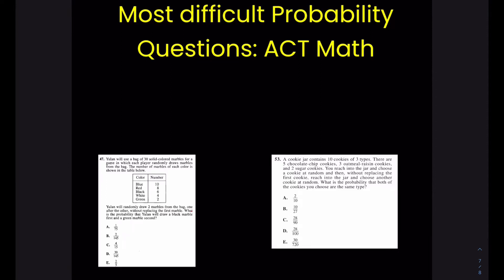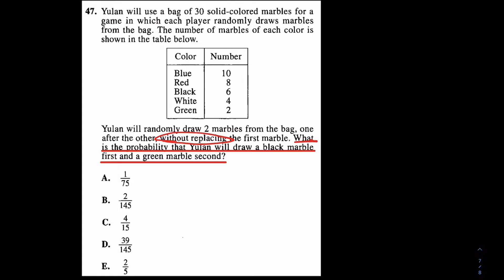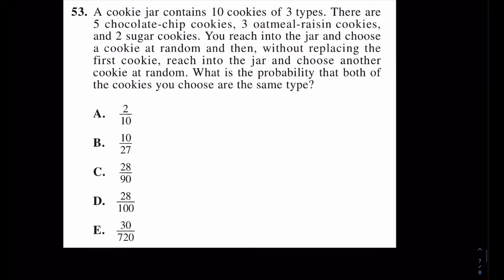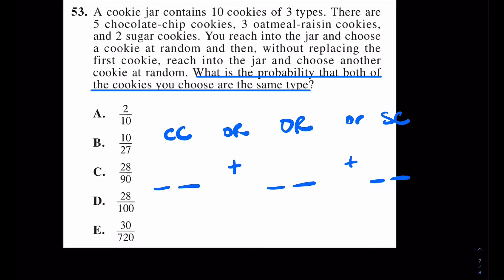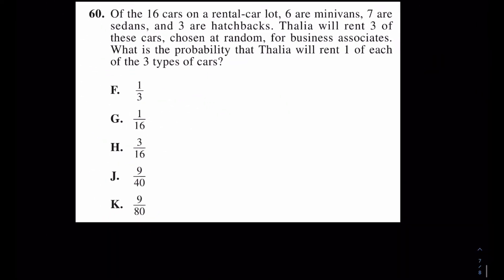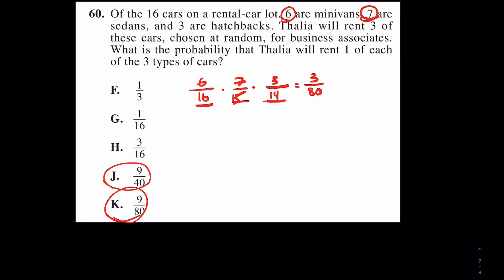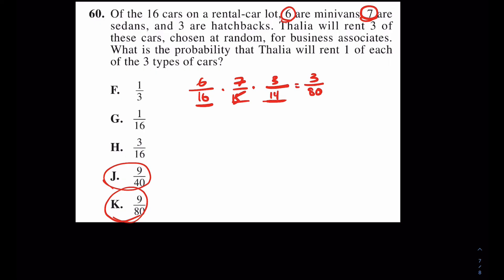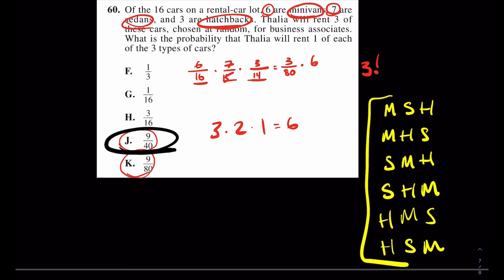HARDEST Probability questions: ACT MATH SAT ACT MATH